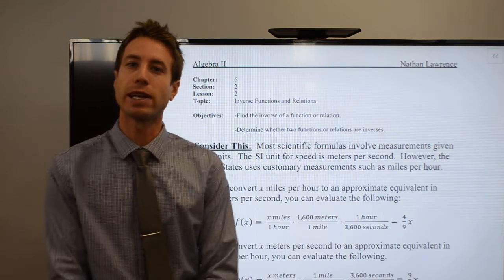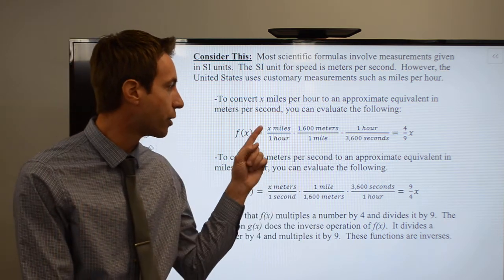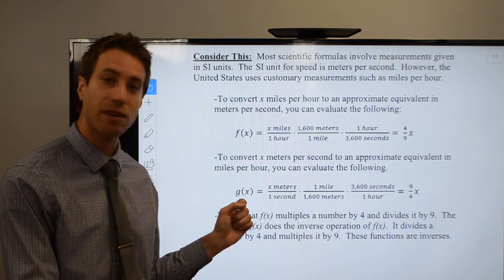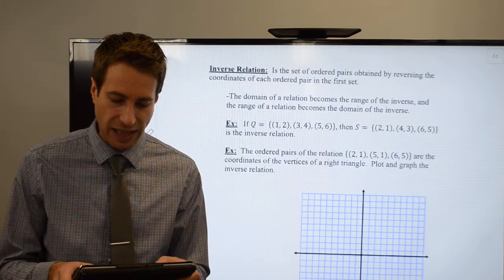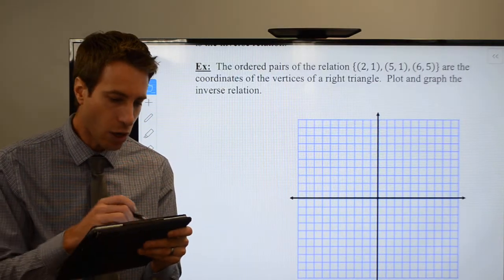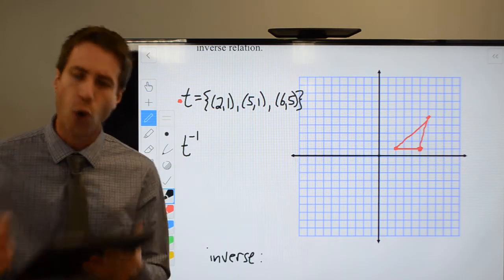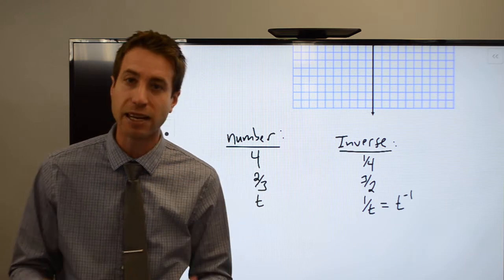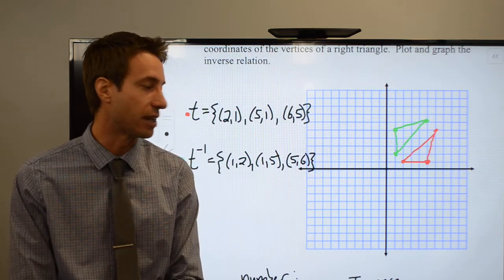Inverse Functions and Relations Part 1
Chapter 6 Section 2 Inverse Functions and Relations Part 1